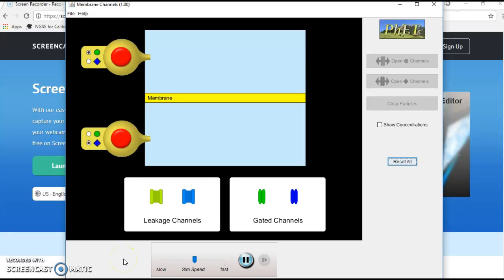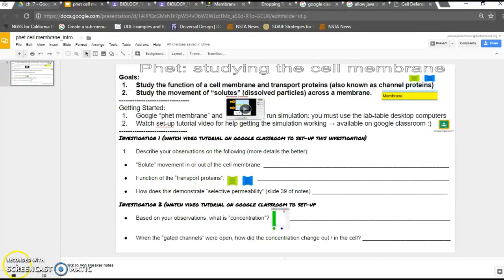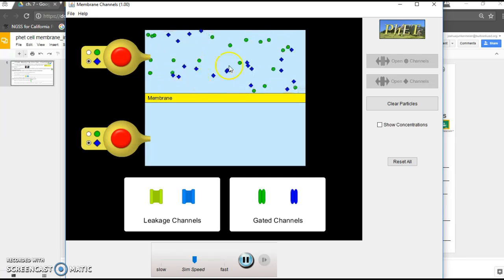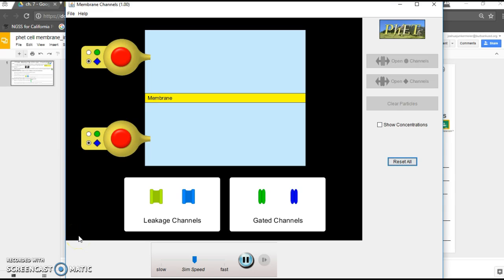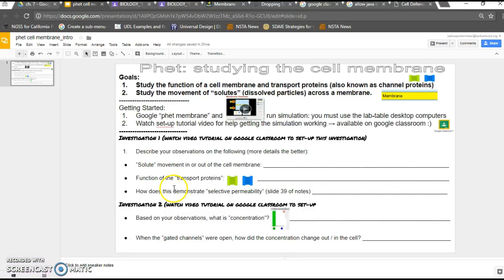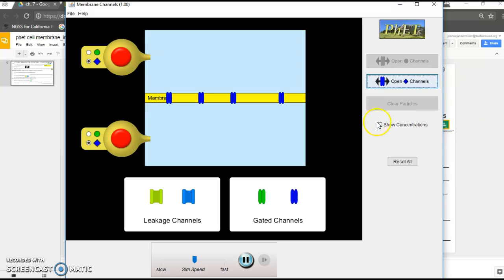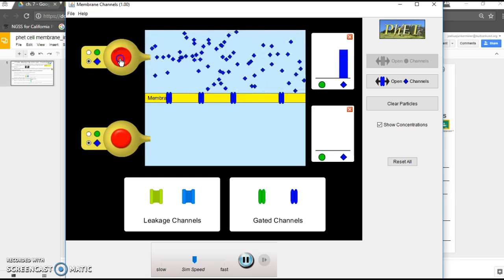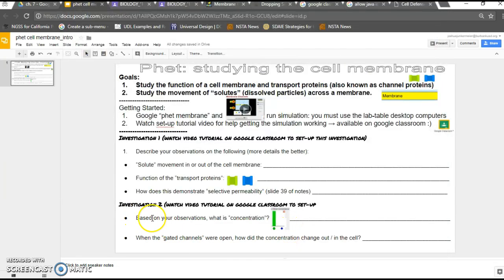Cell Membrane investigation_PhET